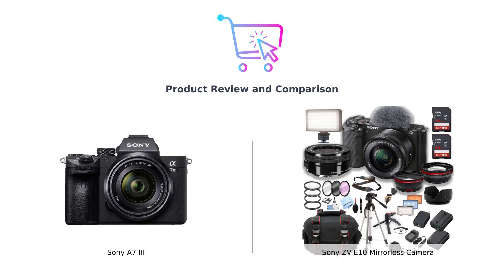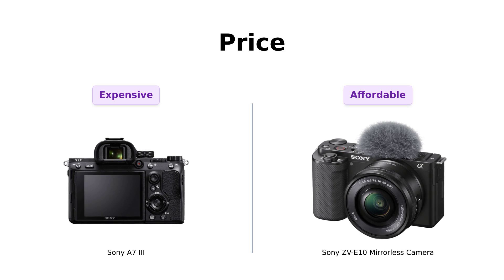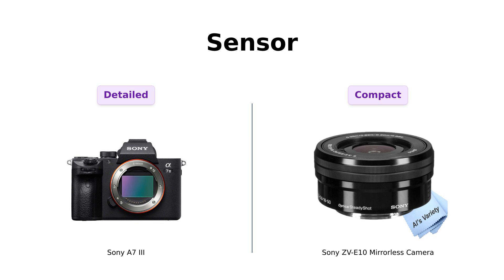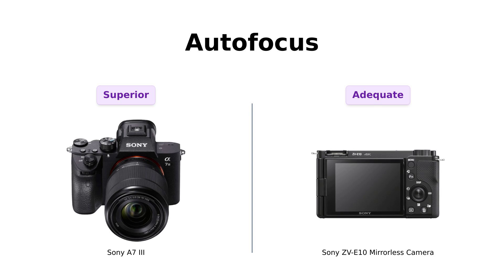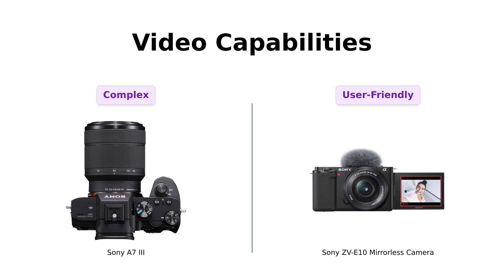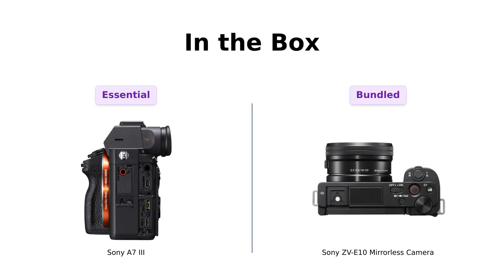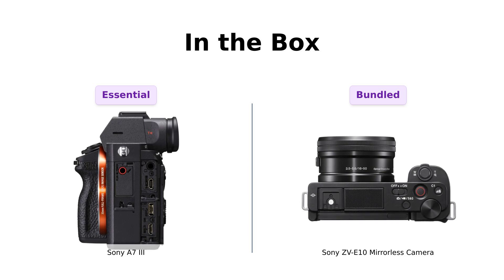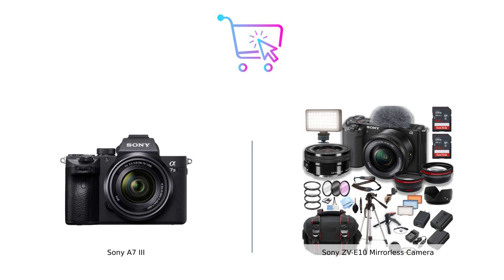Sony a7 III vs Sony ZV-E10 📸 Best Mirrorless Cameras Comparison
In this video, we compare the Sony a7 III (ILCEM3K/B) Full-frame Mirrorless Interchangeable-Lens Camera with 28-70mm Lens with 3-Inch LCD, Black to the Sony ZV-E10 Mirrorless Camera with 16-50mm Lens + 2pcs 64GB Memory + LED Video Light + Case+ Tripod + Steady Grip Pod + Filters + Macro + 2X Lens + 2X Batteries + More (40pc Bundle) (Renewed).
Which one would you choose for your photography needs? Watch the video to help you decide!